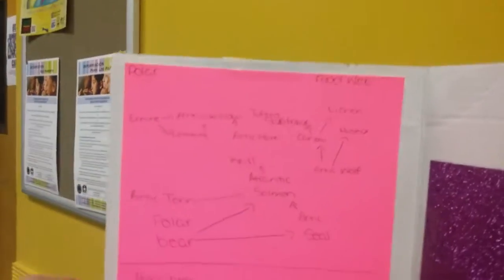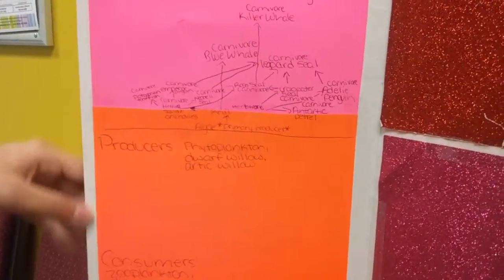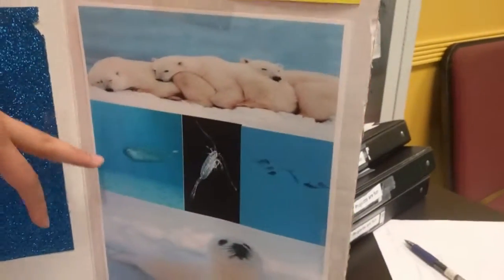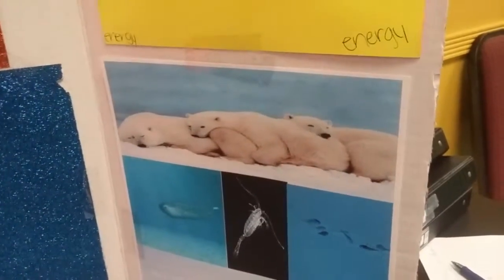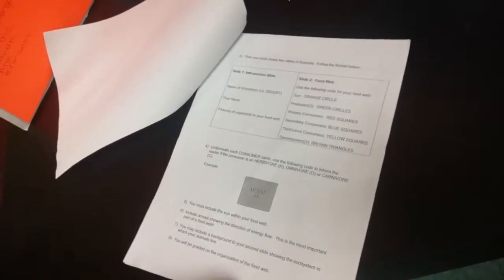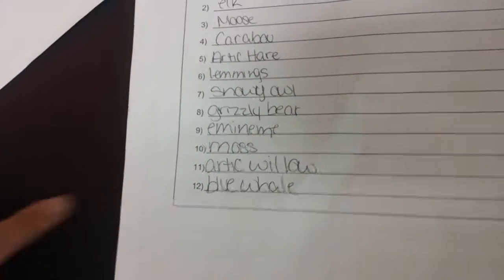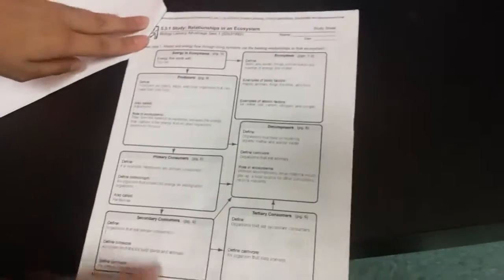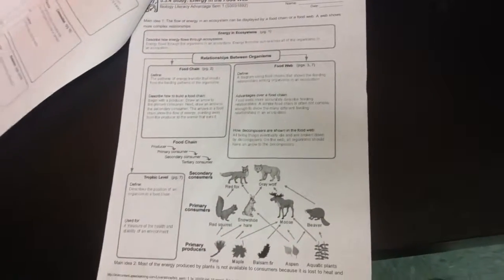Performance of understanding. Polar biome. Food we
Food web